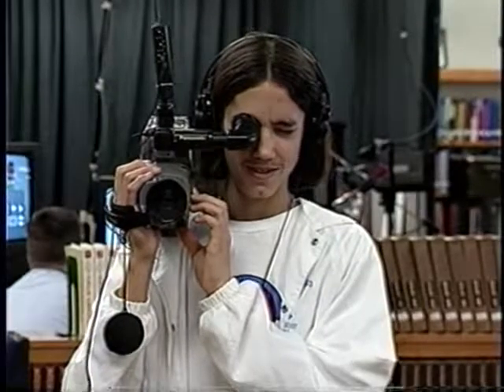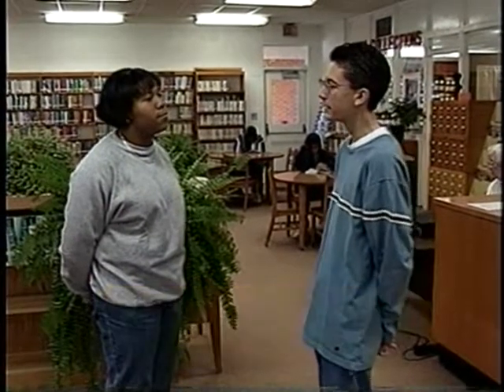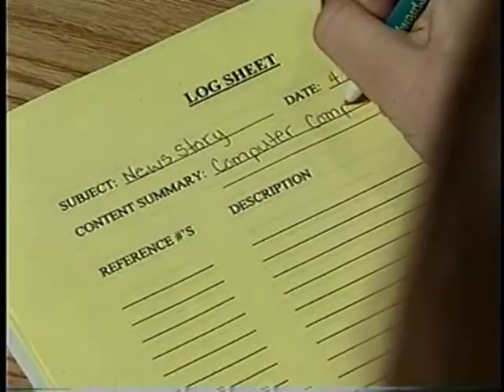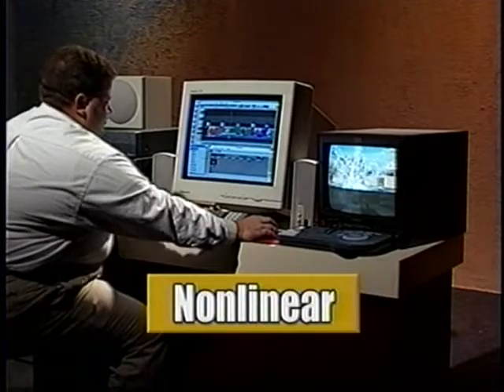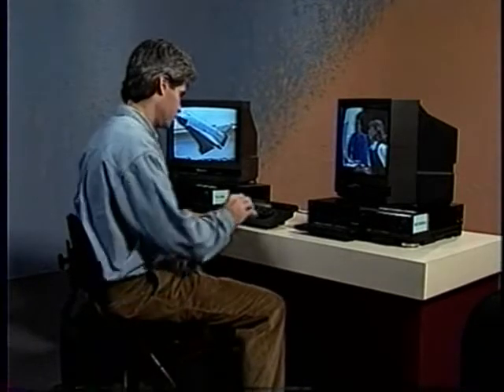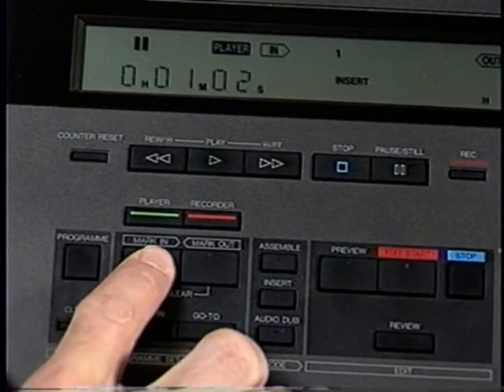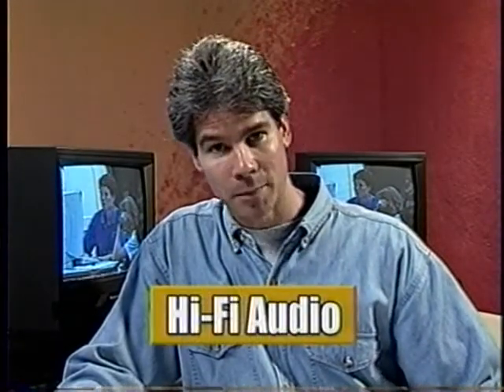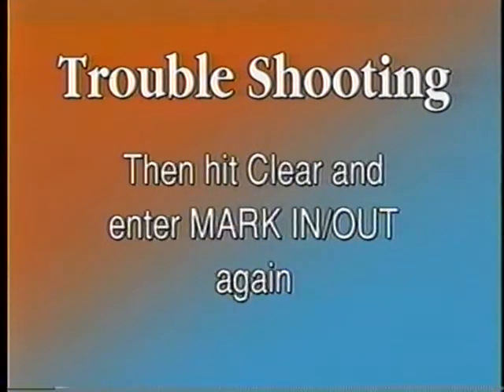Editing Video in the Classroom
"Following up on his popular Video Production in the Classroom, TV producer Tim Fennell instructs teachers, media specialists and students on how to edit higher quality videos in school. Editing Video in the Classroom also offers tips on how to get the right shots on tape before editing. Examples were shot on location in elementary, middle and high schools. Tim goes over the edit controller step-by-step and gives "Cool Video Tips" that will give your productions a professional look."

I just kinda found this tape sitting in a cabinet somewhere and couldn't find it anywhere else so I'm just gonna stick it on YouTube.